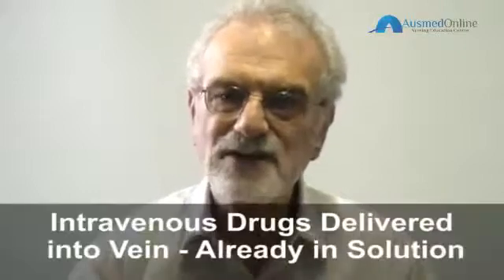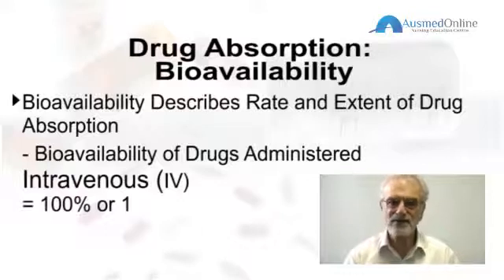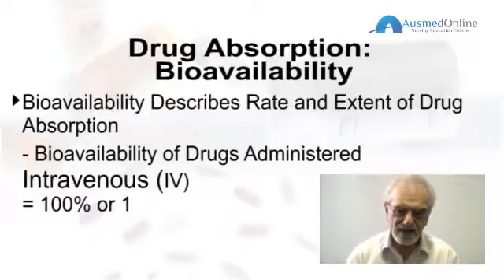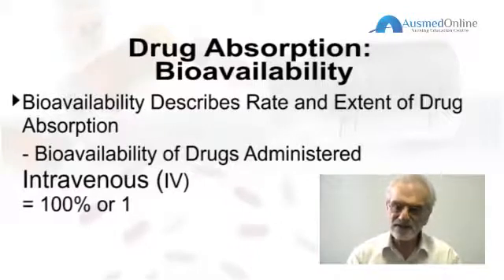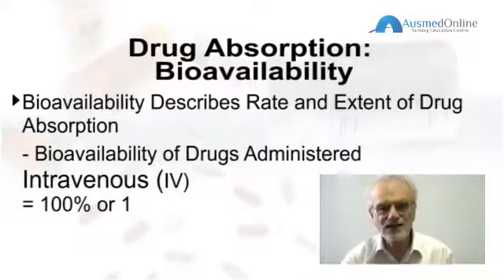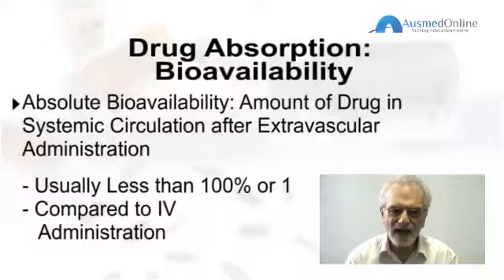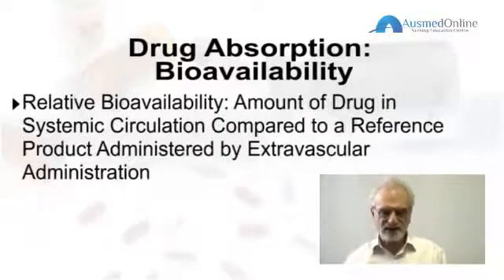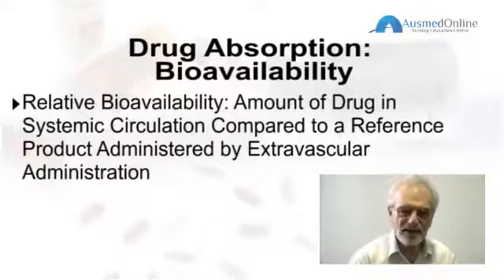YouTube How Medicines Work Drug Actions 2 Drug Absorption Elimination Distribution